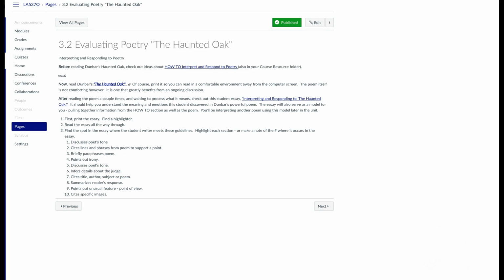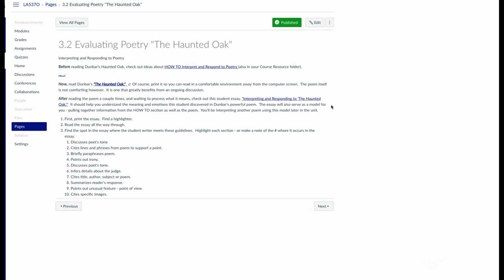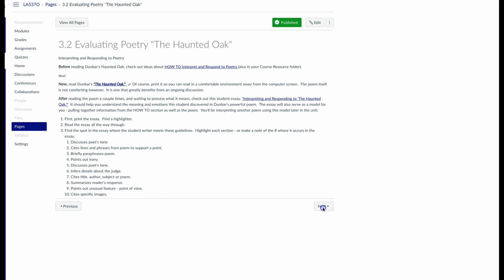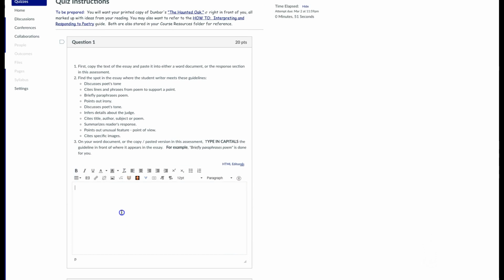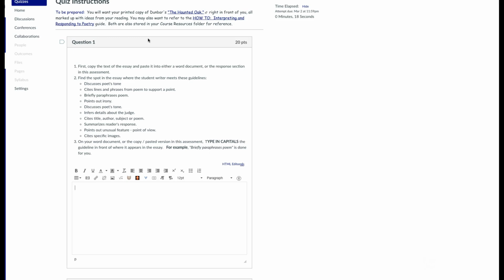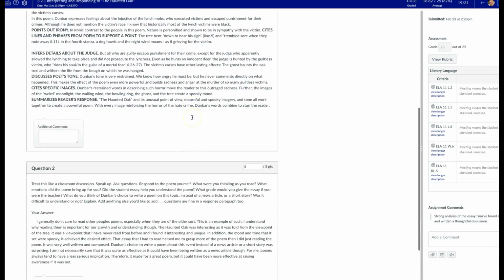3.2 Haunted Oak Video Lesson